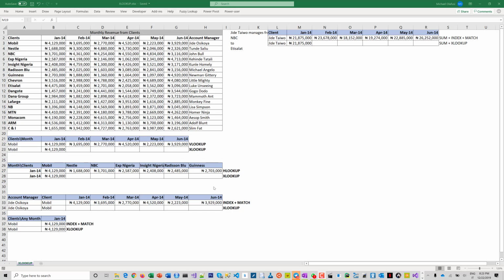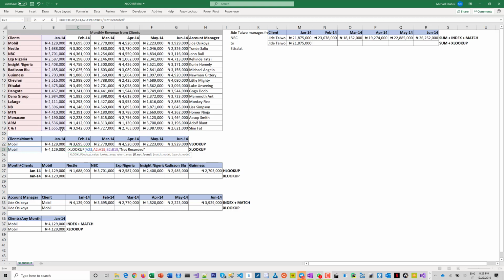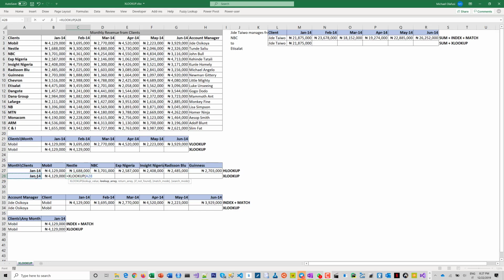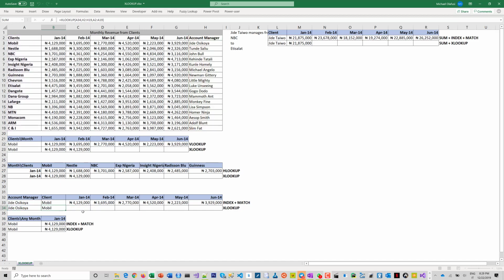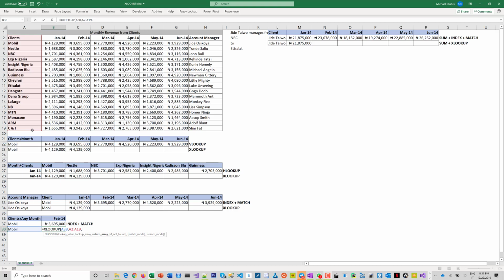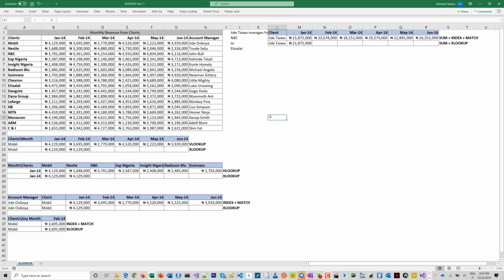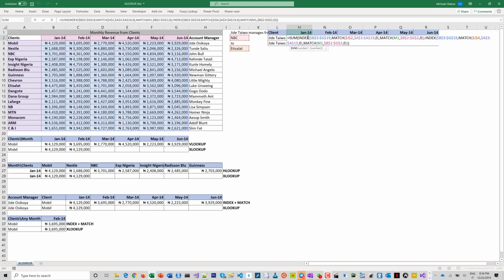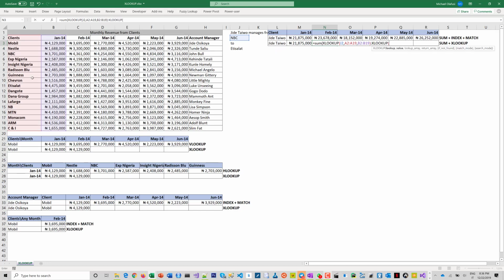XLOOKUP: The ultimate comprehensive demonstration, short and direct.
I go straight to the point without wasting your time on stories:
1. XLOOKUP vs VLOOKUP
2. XLOOKUP vs HLOOKUP
3. XLOOKUP vs INDEX and MATCH
4. XLOOKUP to return cell address (like INDEX does)